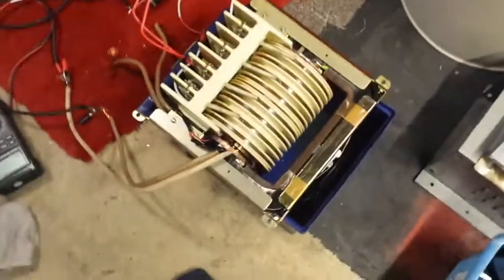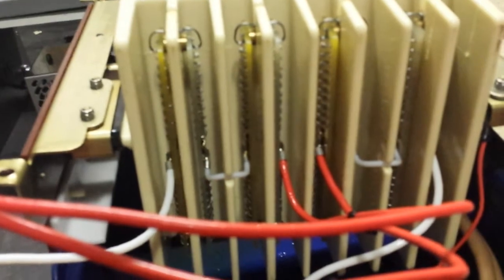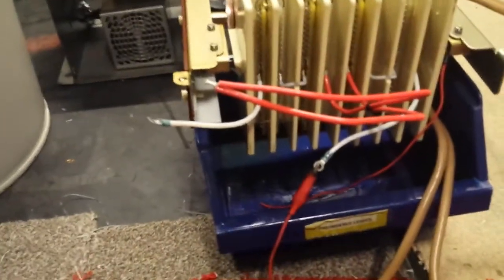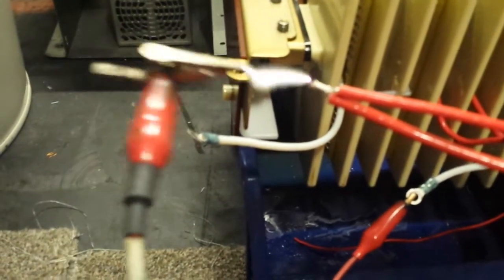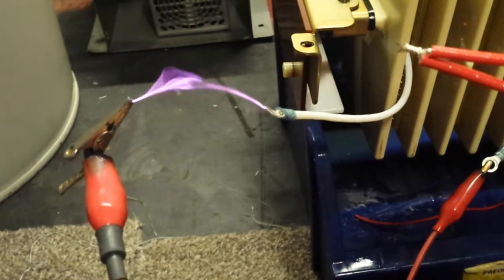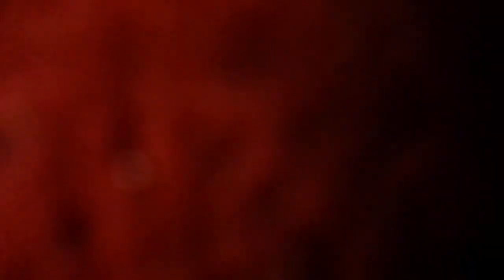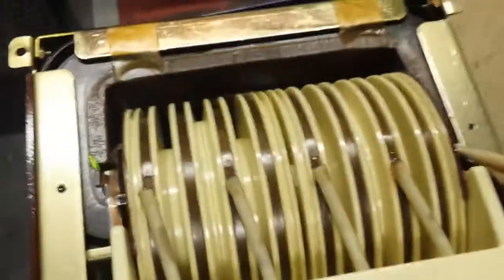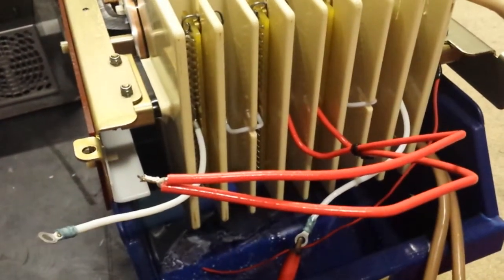150kv X-ray transformer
Hi guys
This is a frequency pulse transformer. And im running it on a zvs driver of a ferrite coil. Giving it 12 volts.
Hope ya like guys this transformer is a b.e.a.u.t.y
Thanks friends ;-)